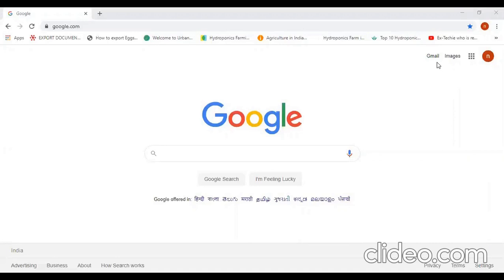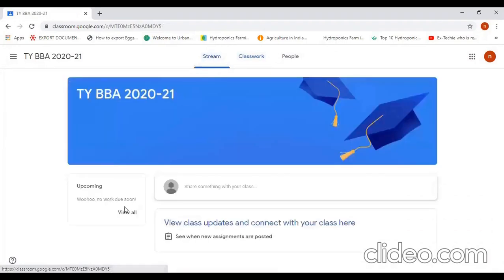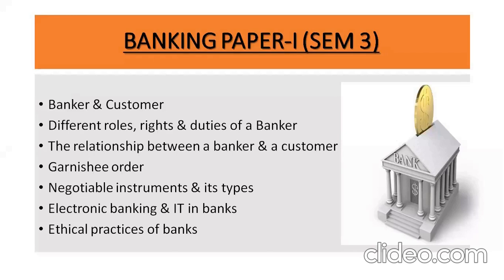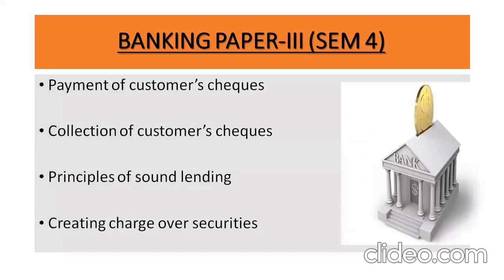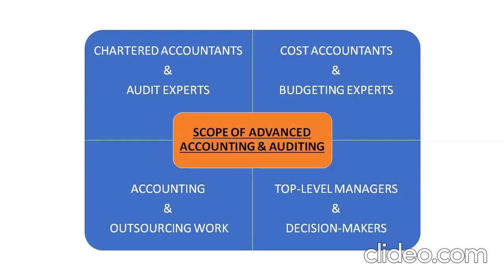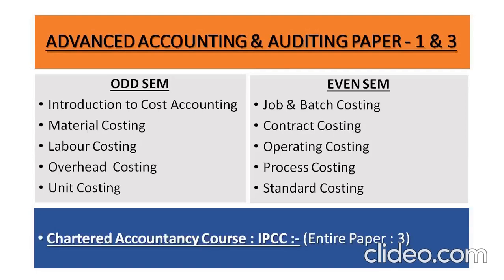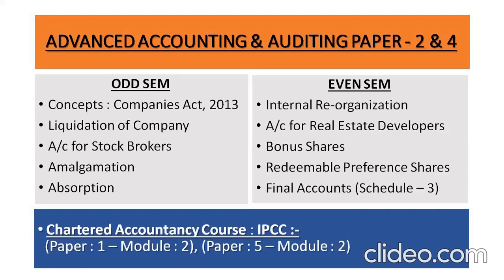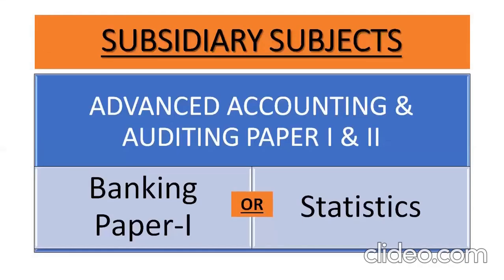BCOM ORIENTATION BATCH 2021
ORIENTATION SESSION FOR SYBCOM AND TYBCOM STUDENTS AT AGARWAL VIDYA VIHAR MEDIUM COLLEGE, SURAT.